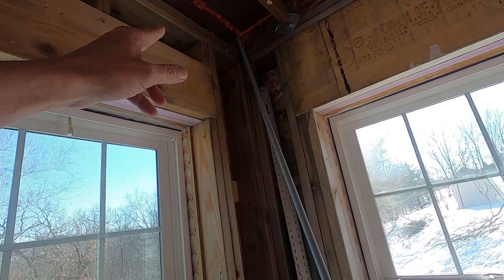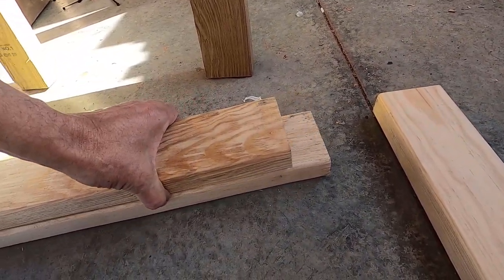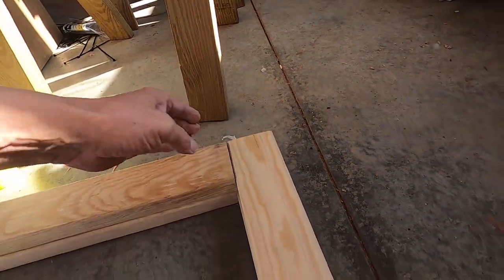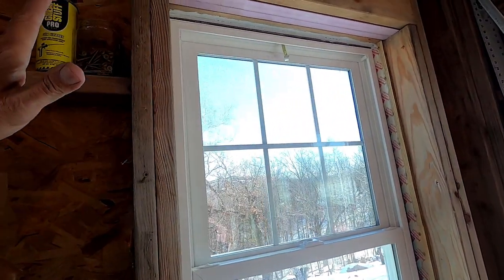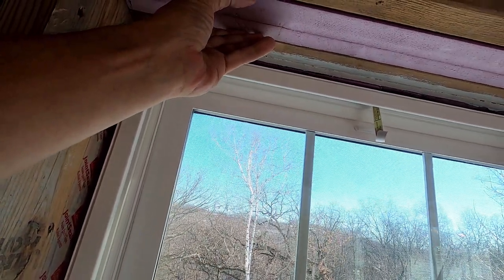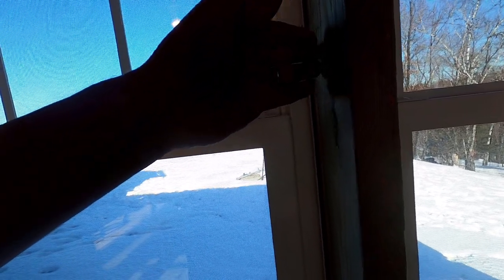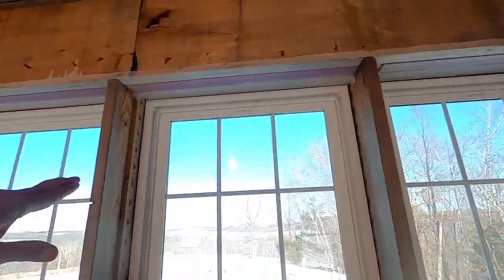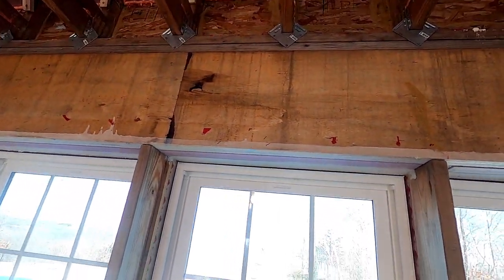Framing Tips for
I've got some framing tips for @TheCrockers ! I just got done watching Jason Crocker from @The Crockers  working on a wall for his off-grid tiny house build. The wall he built has no provision for a tie plate and no corner blocking to connect the walls together. There are some other details as well, but I forgot to show the corners! I have California corners that allow more insulation, but he would at least need to do an old-fashioned triple stud.